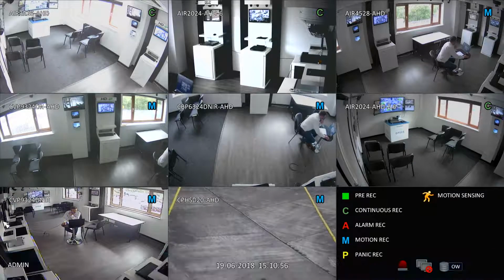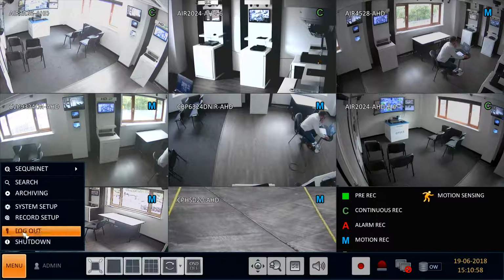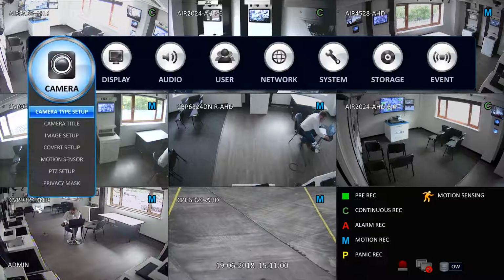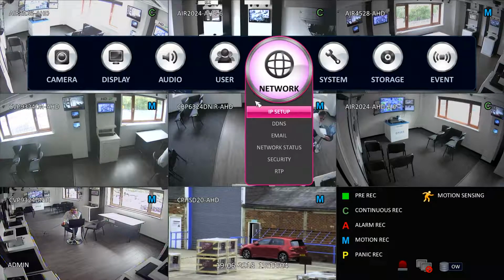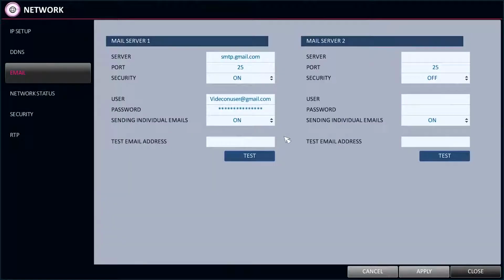How to set up email notifications to an administrator | Videcon Help